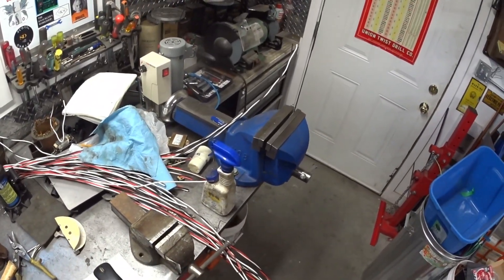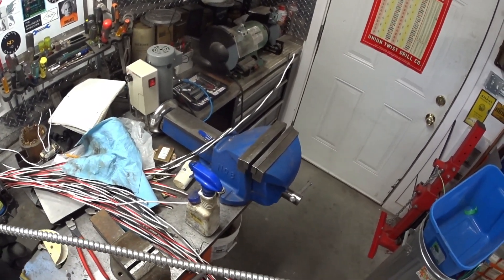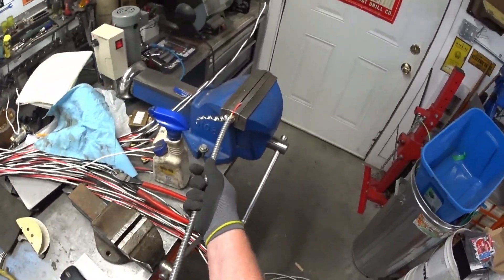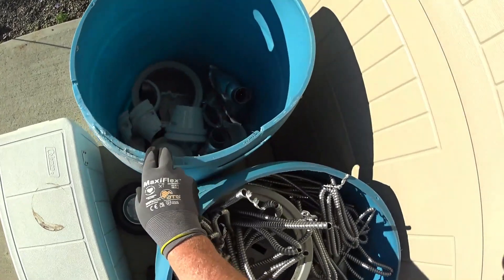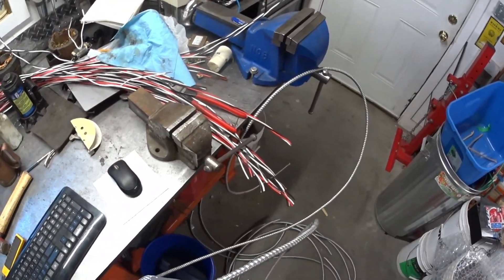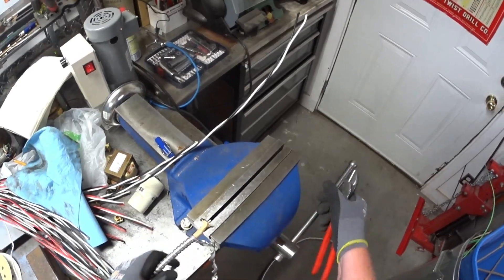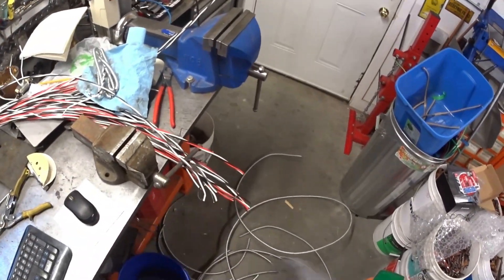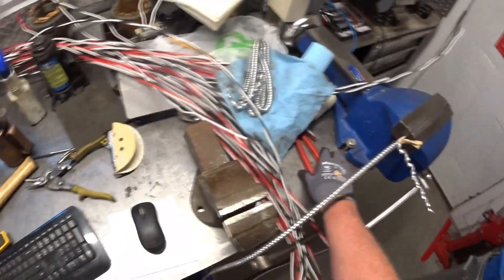Scrapping BX Copper Cable !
Have not been doing much scrapping lately, but I was out in the shop this evening to scrap some copper BX cable. Update on what I have been doing lately.